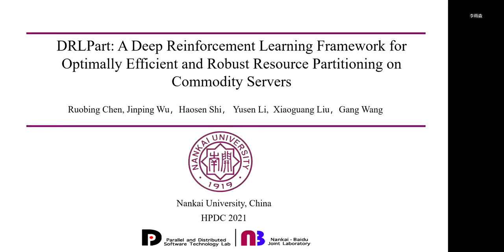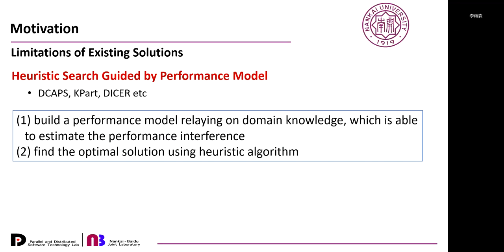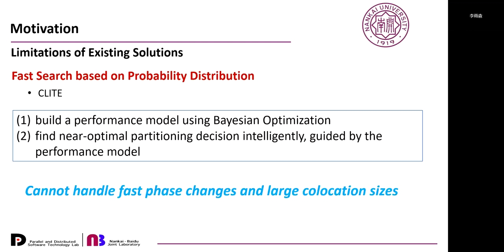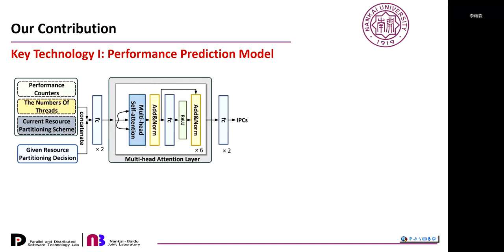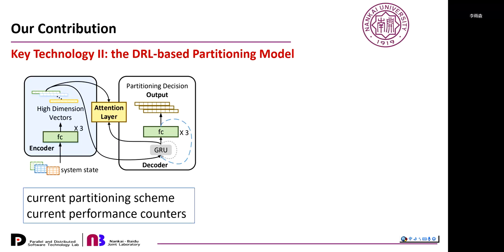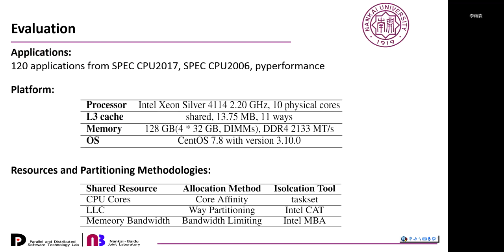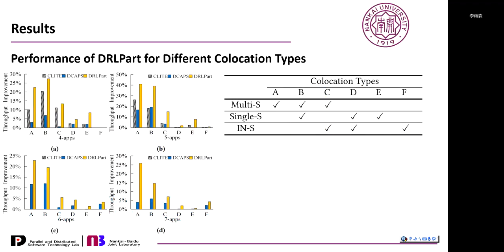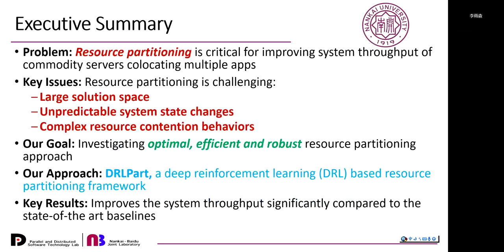DRLPart A Deep Reinforcement Learning Framework for Optimally Efficient and Robust Resource Partit